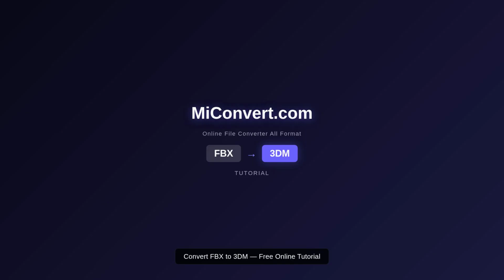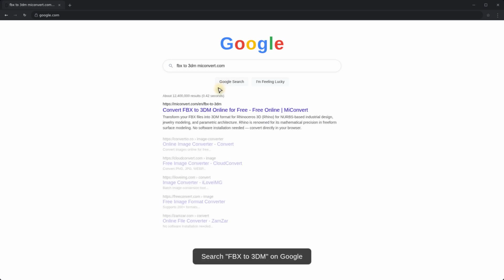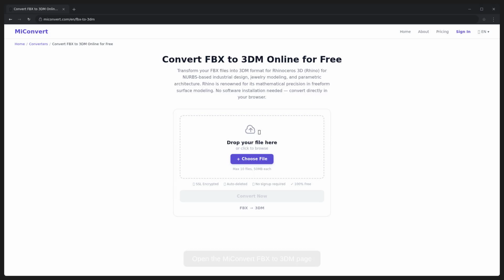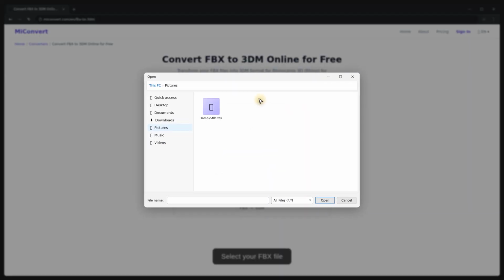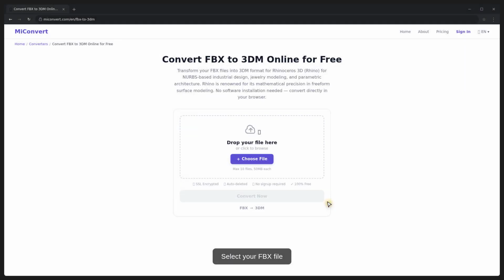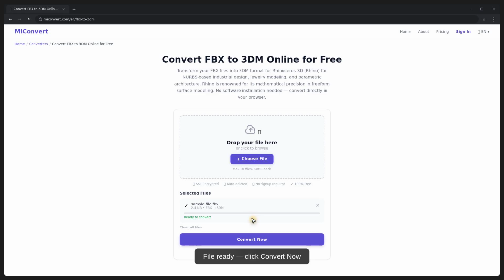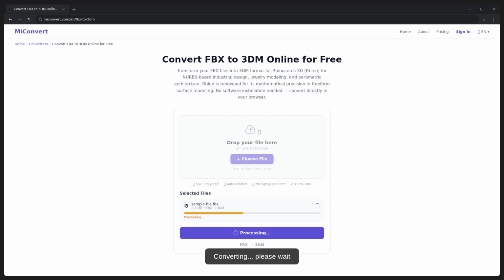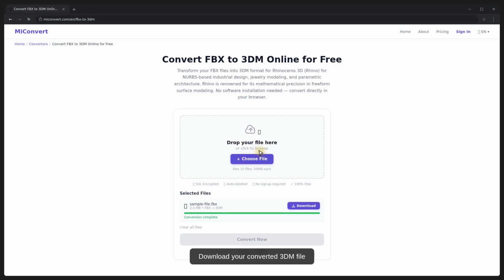Convert FBX File Extension to 3DM (No Software Needed)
Learn how to change FBX to 3DM online incredibly simply and quickly. This tool maintains 100% of your original file's quality.

⏳ Timestamps:
0:00 - Why convert FBX to 3DM?
0:06 - Searching for the tool on your browser
0:14 - Entering the main interface of MiConvert
0:20 - Selecting and uploading your FBX file
0:28 - Clicking the Convert button
0:35 - Waiting for the system to process for a few seconds
0:41 - Downloading the complete 3DM format file
0:48 - Conclusion